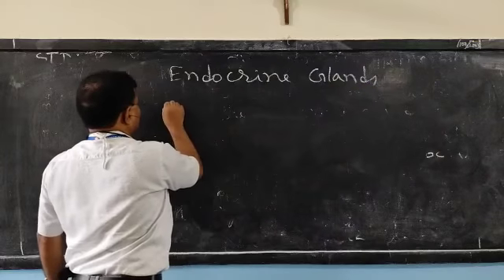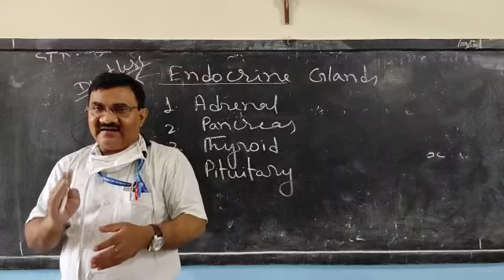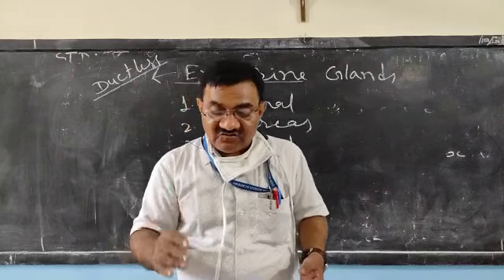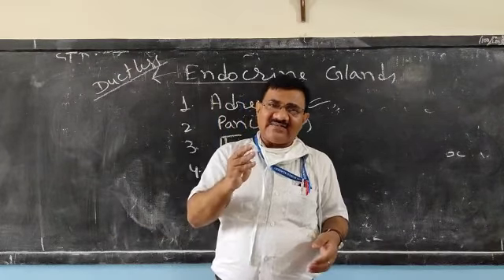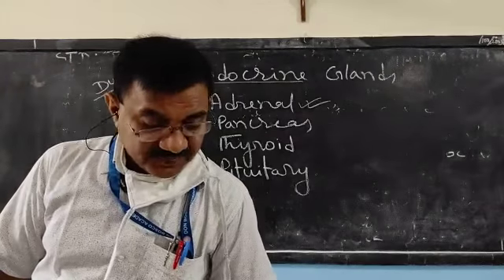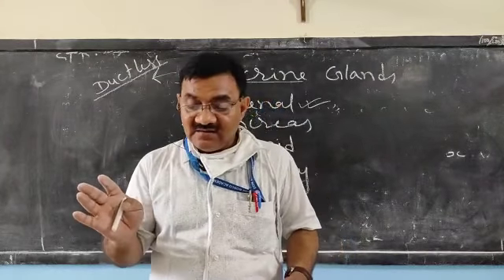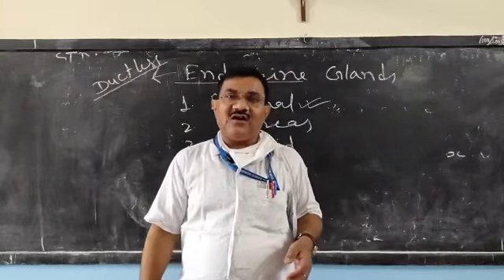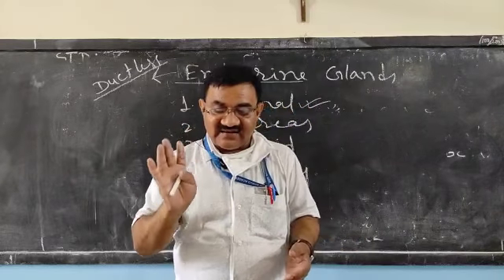TO IDENTIFY AND LOCATE THE ENDOCRINE GLANDS || BIOLOGY || STD 10 || ICSE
Dear students this video is related to the topic Identification and location of Endocrine Glands of standard 10,knowledge education studymaterial biology.